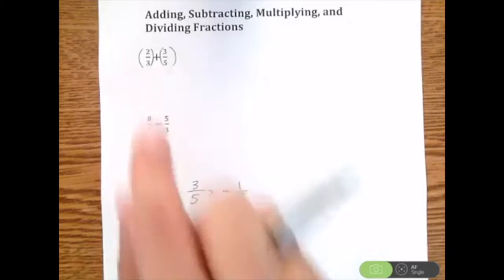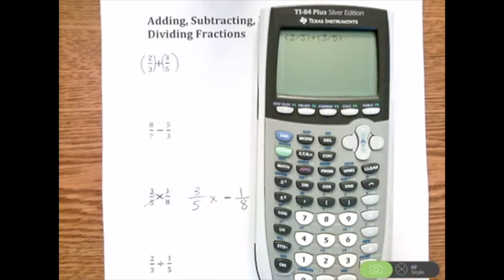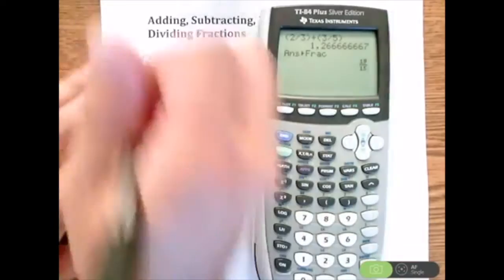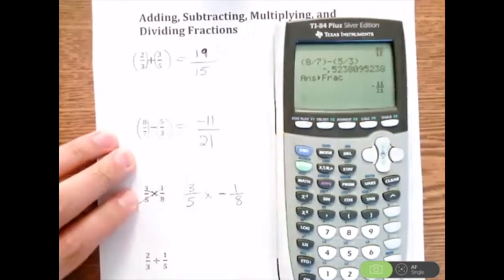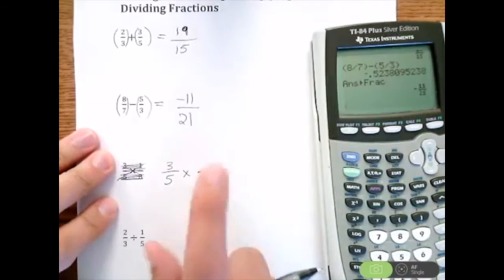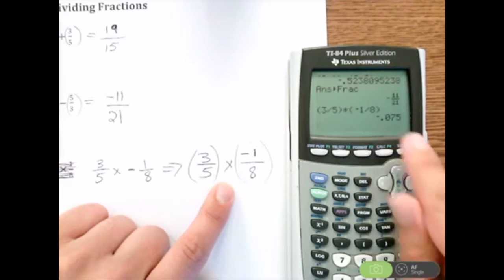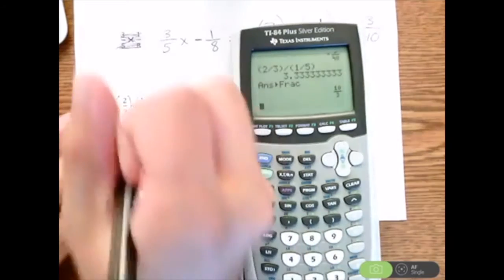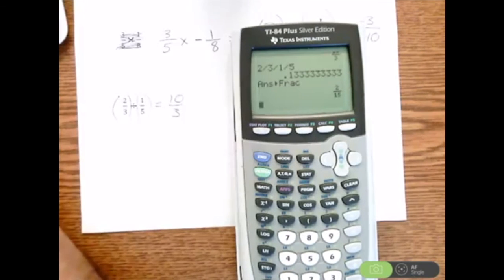Adding Subtracting Multiplying and Dividing Fractions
In this video we will look at how we can add, subtract, multiply, and divide fractions using a graphing calculator.